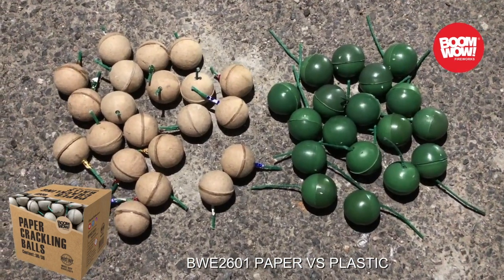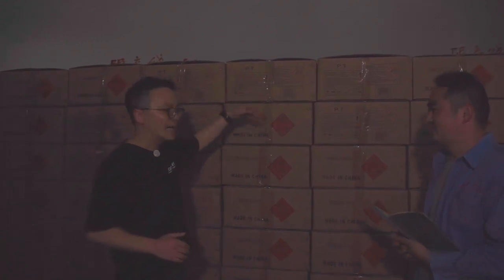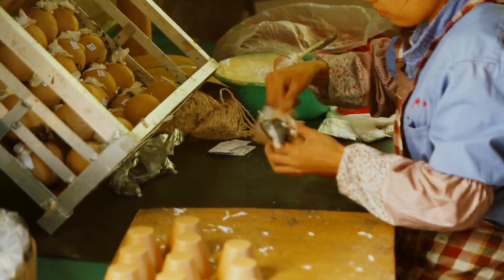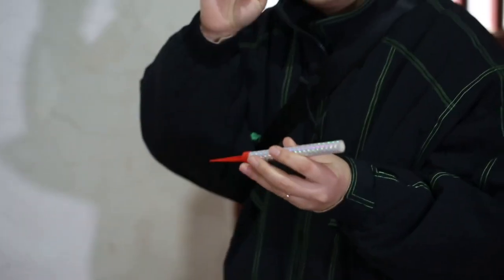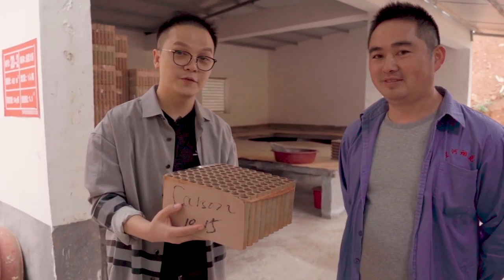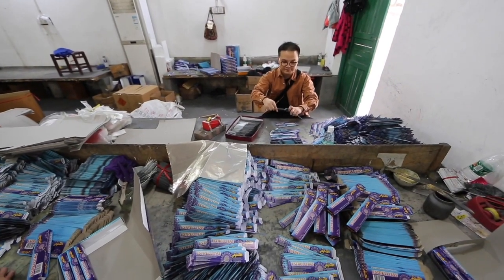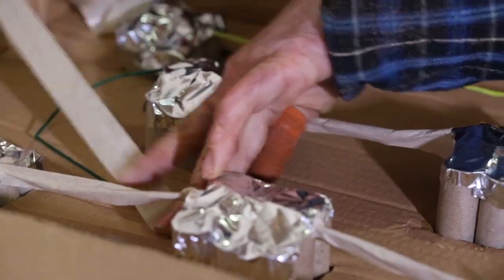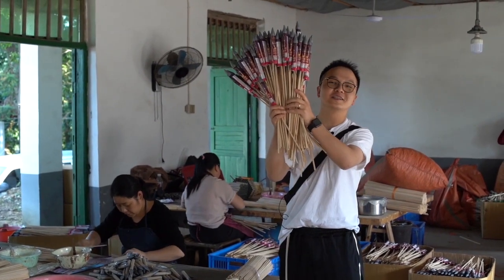European 2020 fireworks product videos and fireworks factory tour videos best fireworks 2020 boomwow